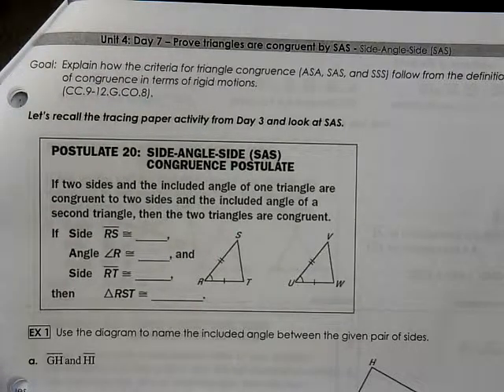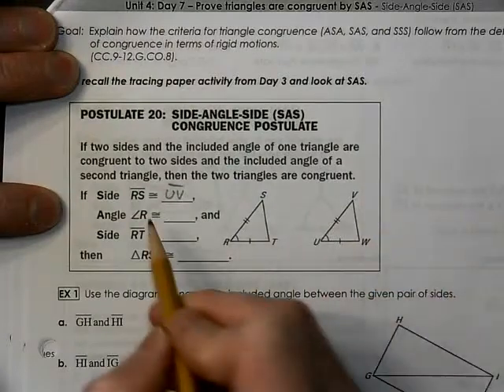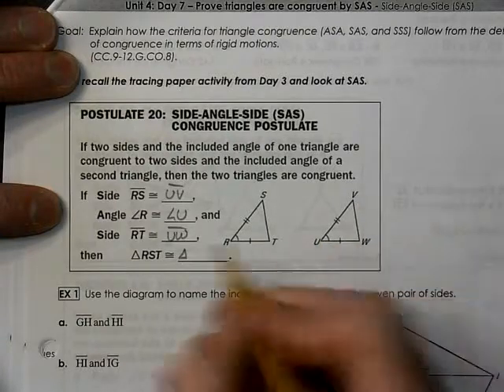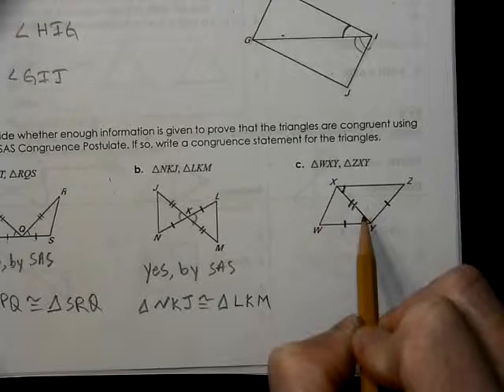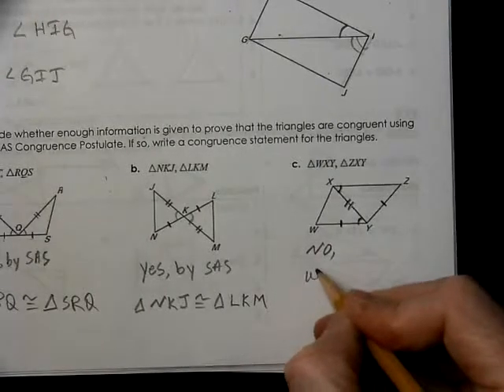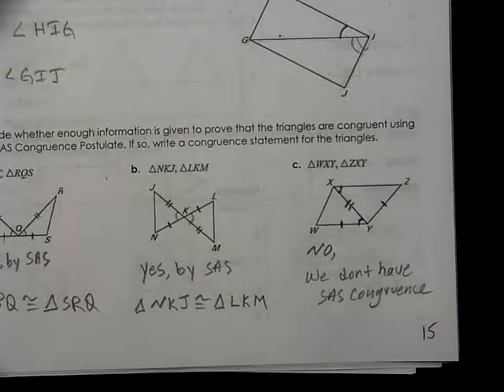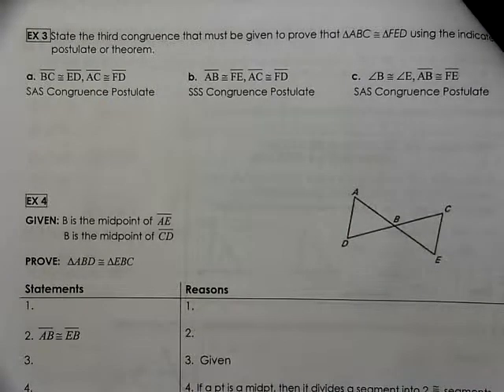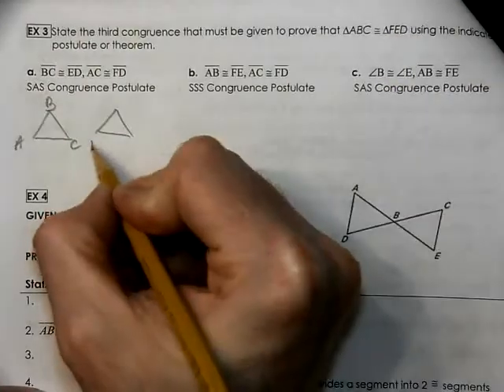Geo Unit 4 Day 7 Proving Triangles Congruent by SAS